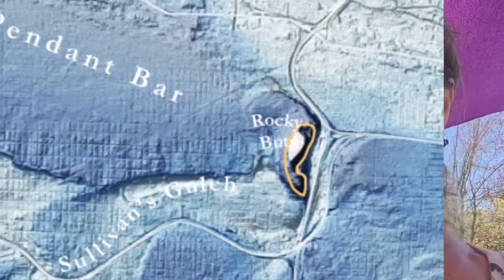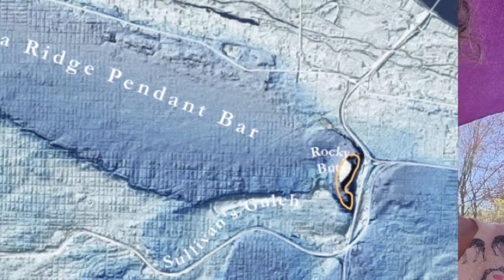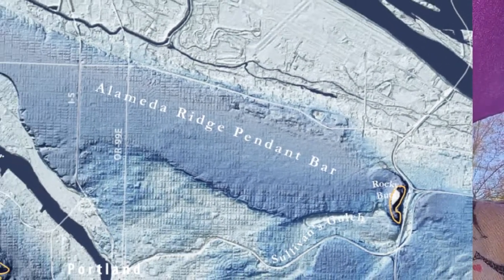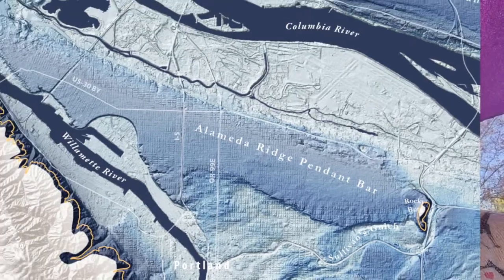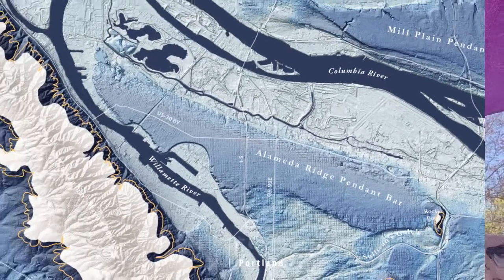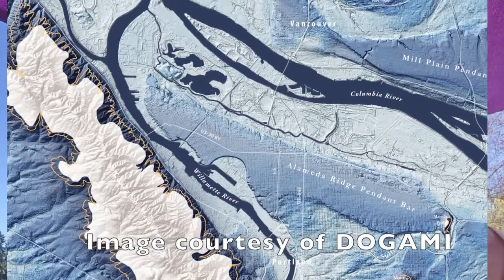Alameda Ridge, Portland, Oregon - Geo Jane's Science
A brief explanation of Portland Oregon's Alameda Ridge's formation.